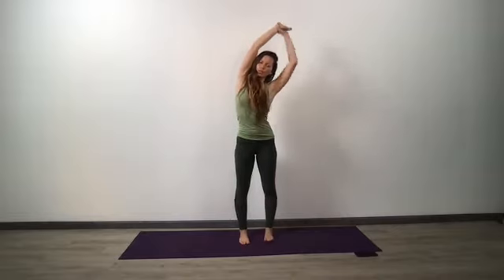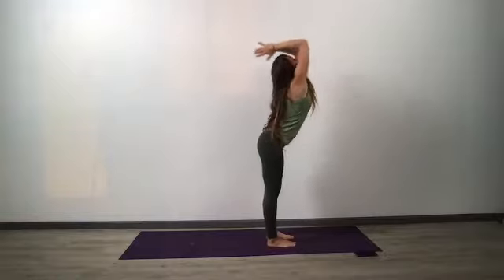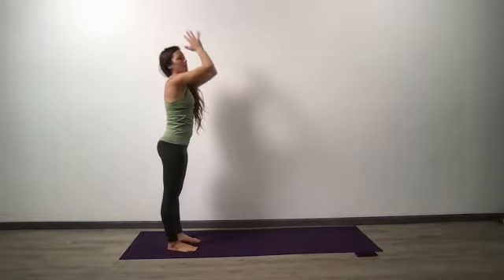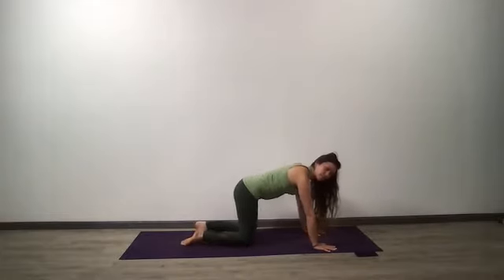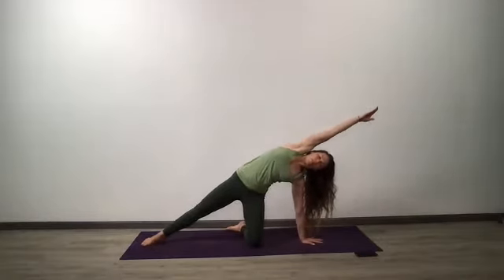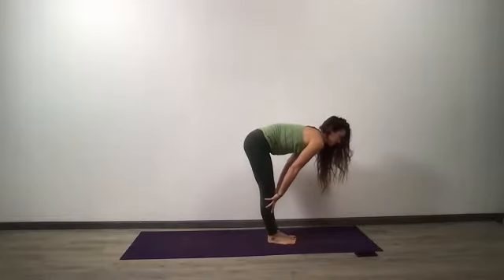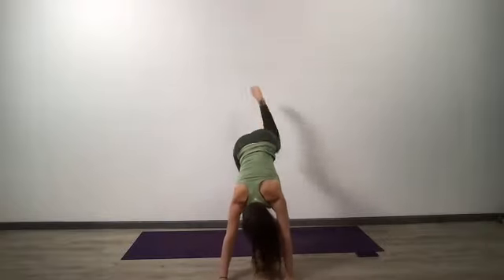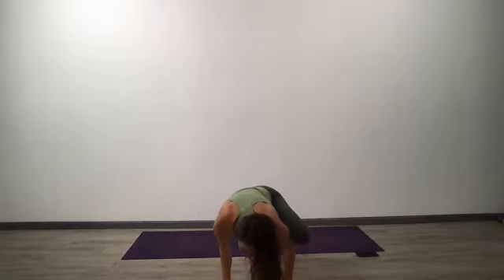Day 4 Vinyasa - Shoulders & Inversions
We did a lot here! take time to pause and take your time.
Inversions - Crow/sidecrow/eka pada bakasana/crow to tripod
Supported headstand from prasarita.
handstand hops and chatarunga float backs.
hurdlers and oh my I think one more!
be mindful of wrist and if you have a hold, Hold it! :-)